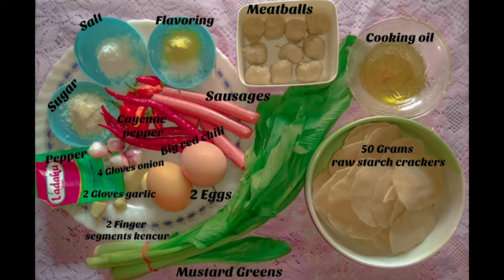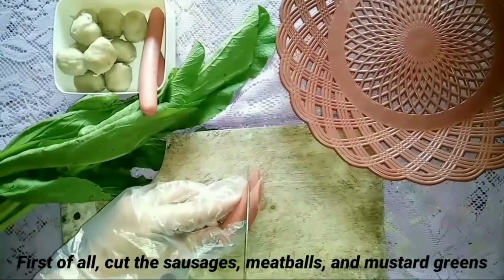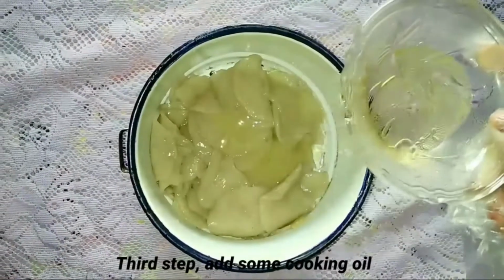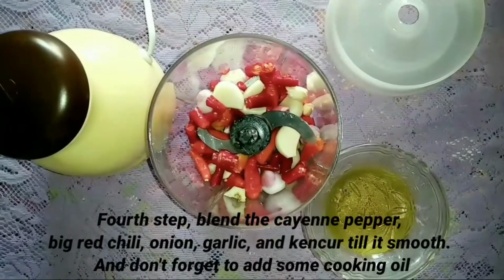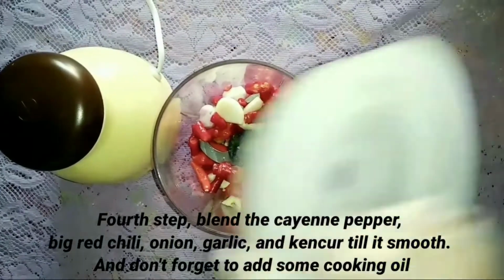PROCEDURE TEXT || HOW TO MAKE SEBLAK BANDUNG || CARA MEMBUAT SEBLAK BANDUNG || TRADISIONAL FOOD